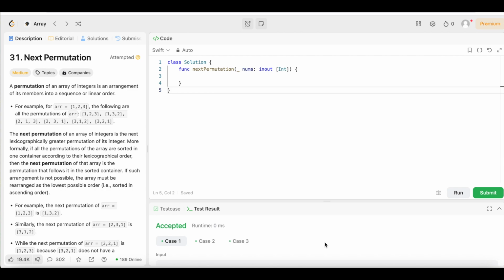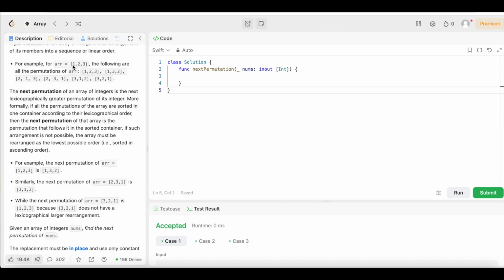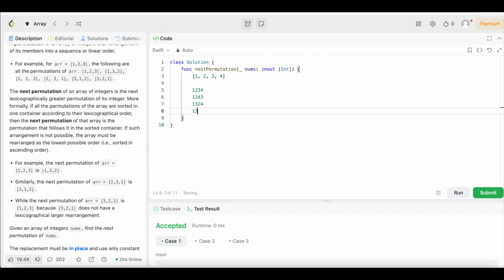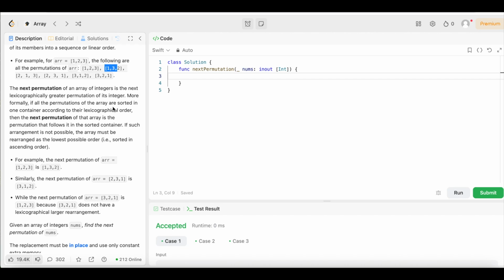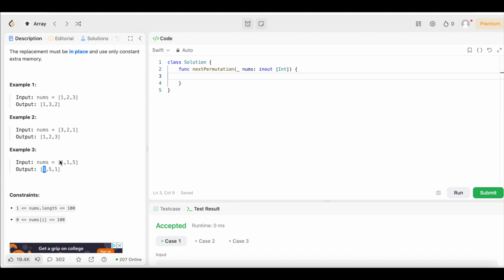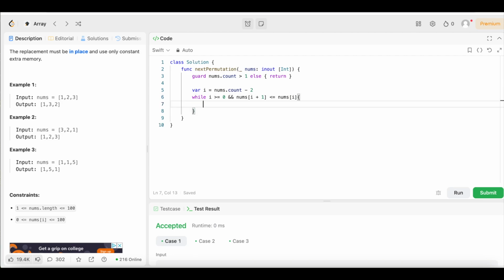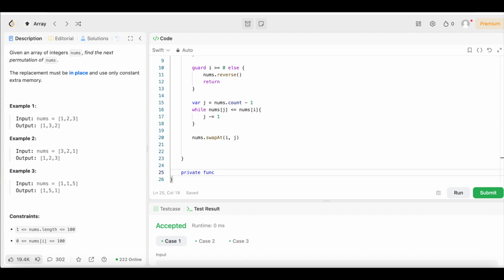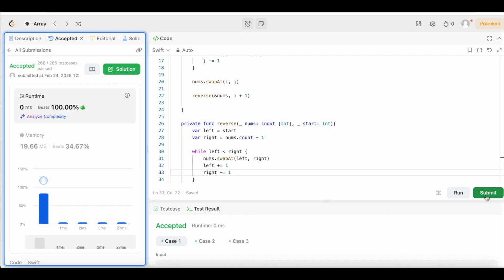DAY 297: LeetCode Problem 31. Next Permutation - Swift